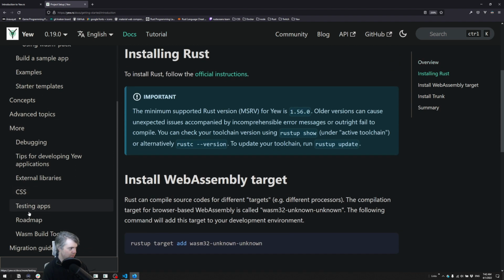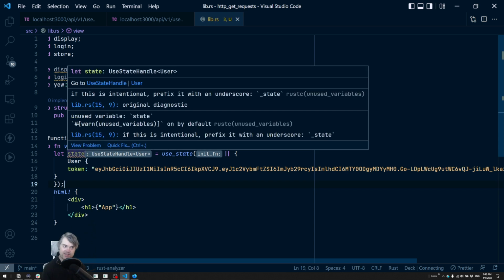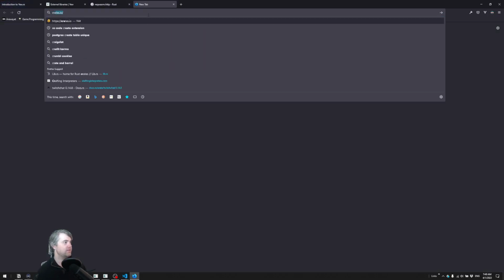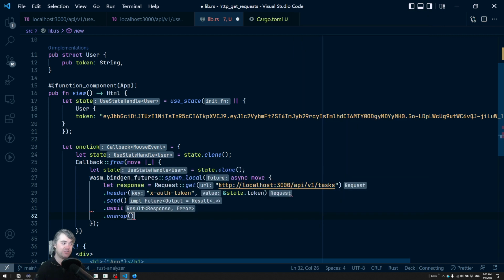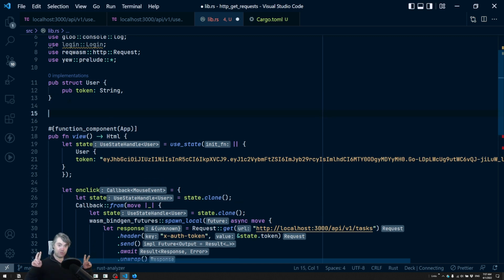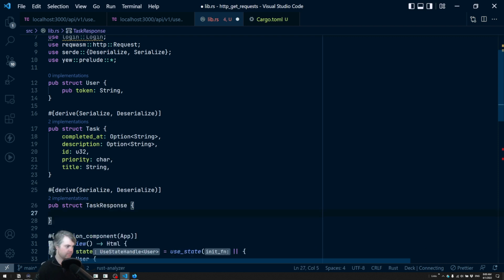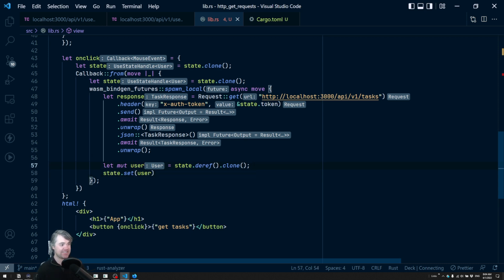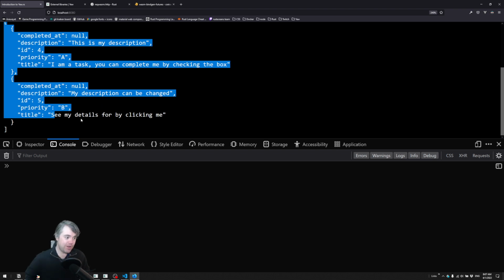Learn Yew.rs 0.18 part 42: Sending HTTP GET requests